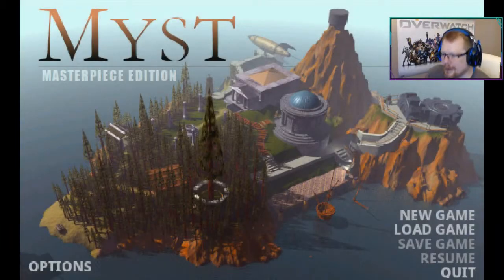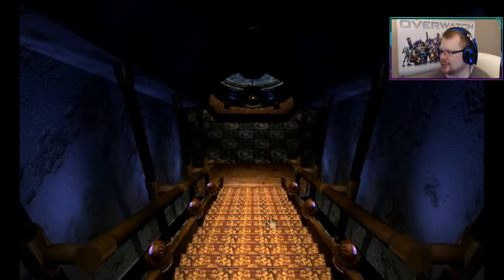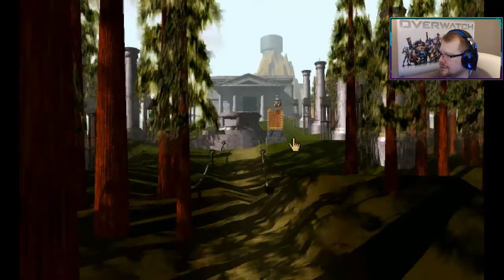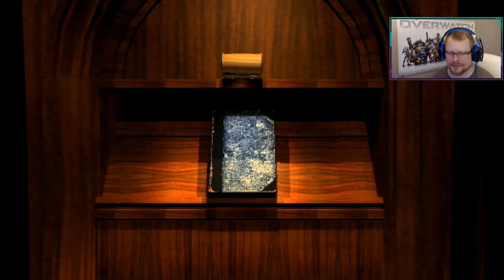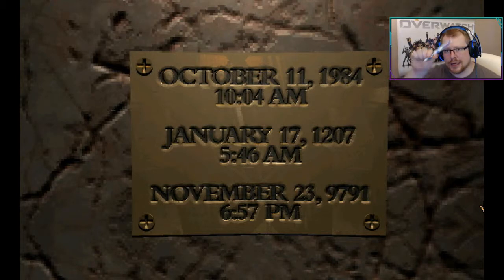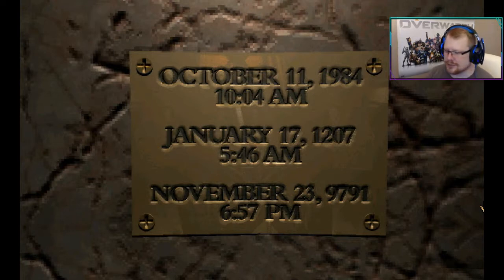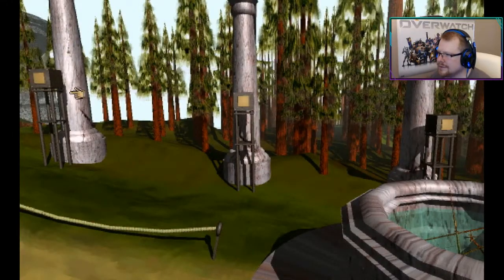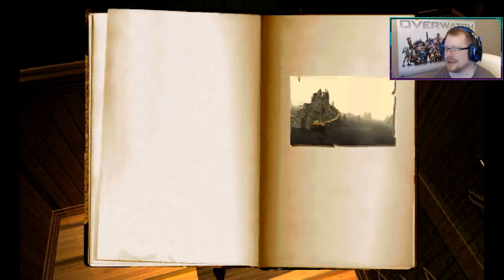A Relaxed Mule plays: Myst Masterpiece - playthrough Part 1